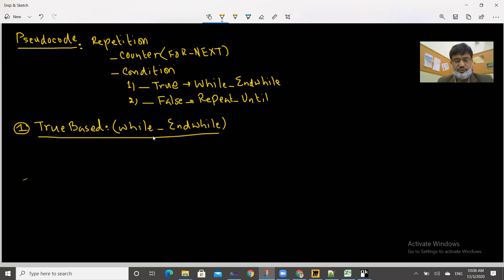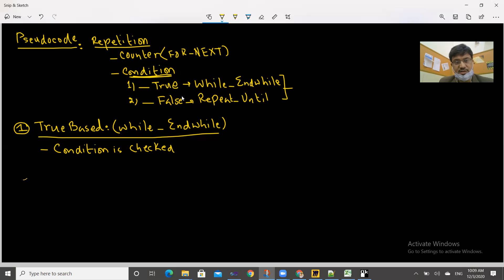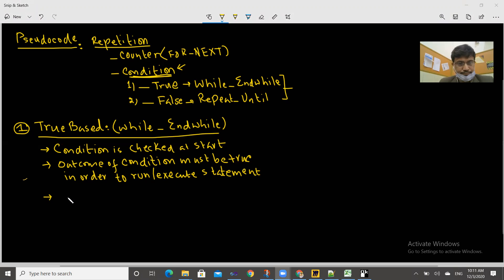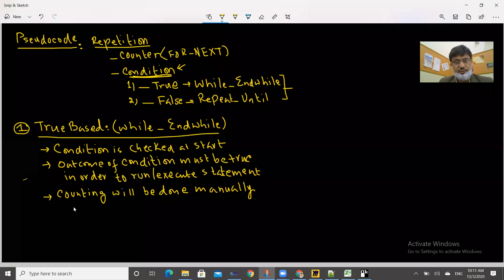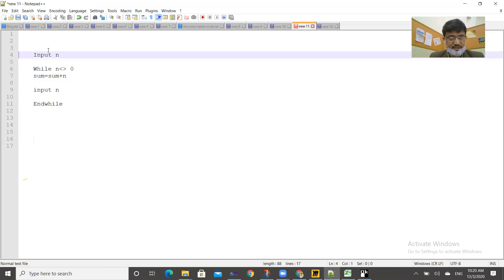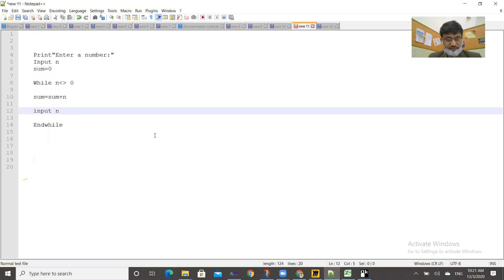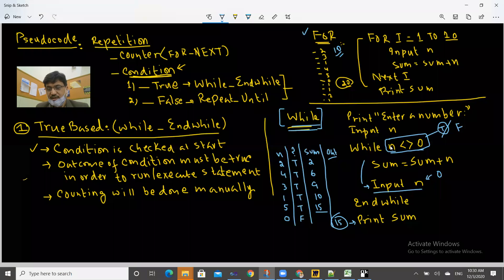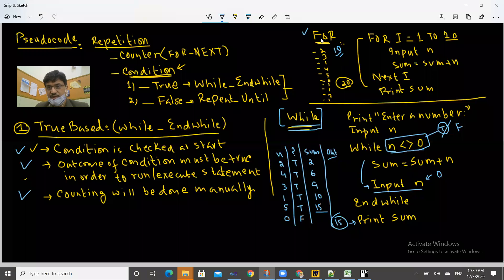While Loop Pseudocode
The understanding of While Loop in Pseudocode.